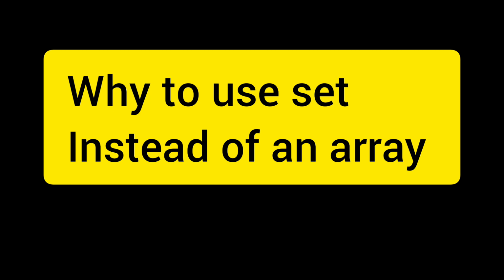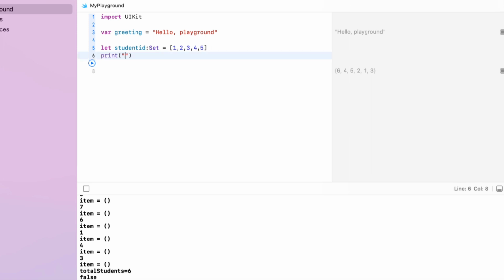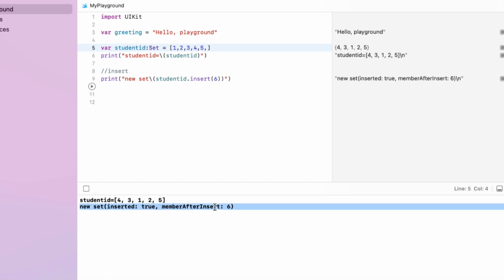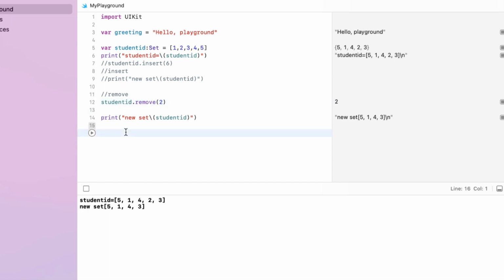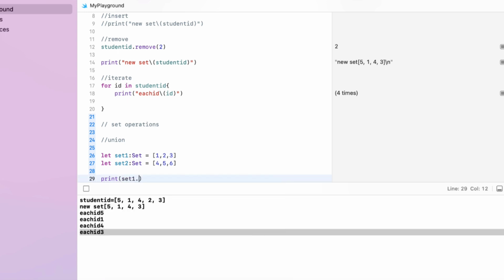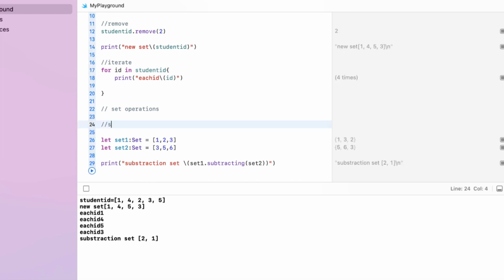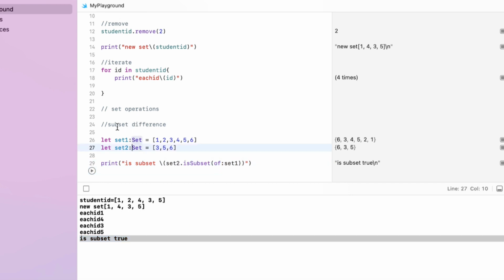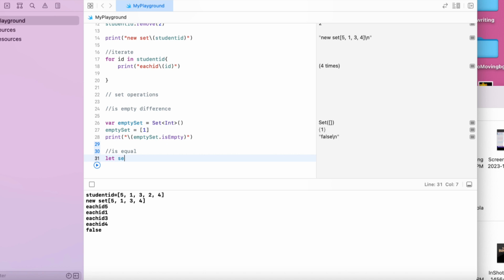Swift Basics: Array vs.Set#ios#mac#xcode#coding#codingtutorials#mobile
sets in Swift